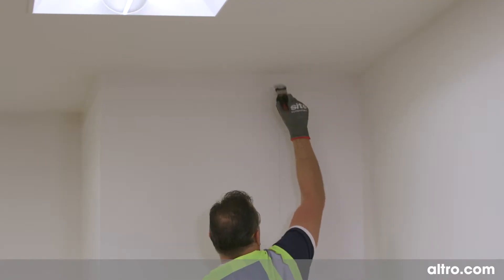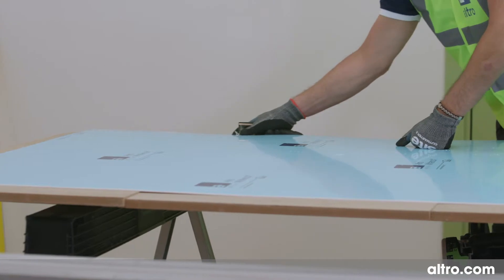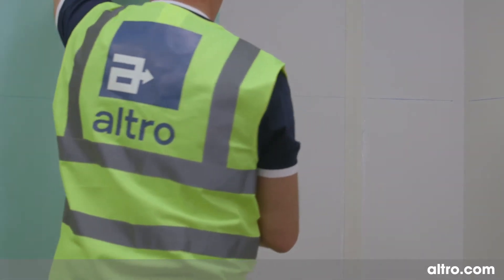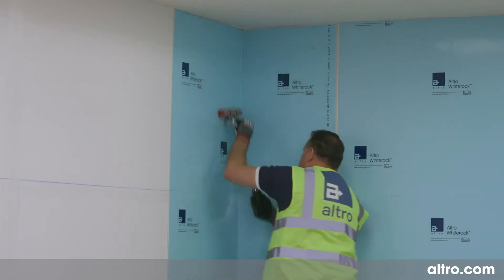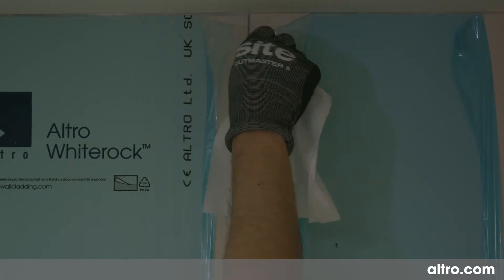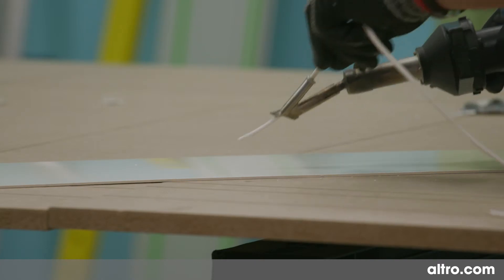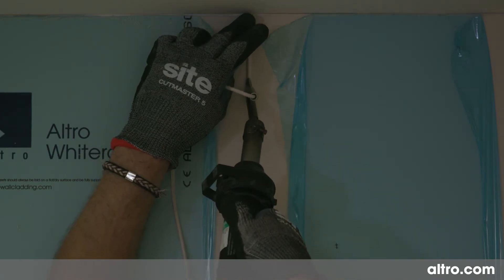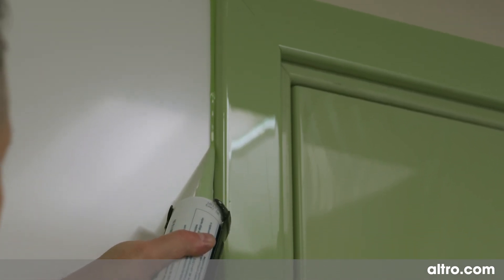Altro Whiterock Installation 10: Hot welded joint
In part 10 of our Altro Whiterock installation series, we demonstrate how to hot weld a joint between two Altro Whiterock wall sheets.